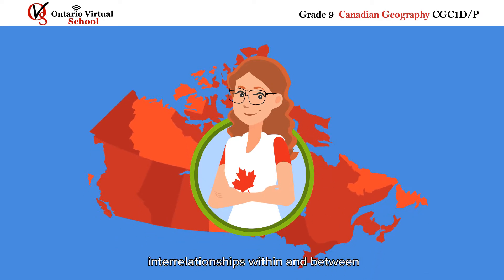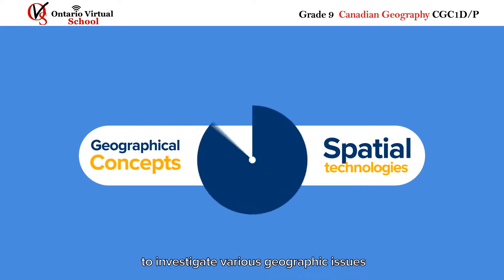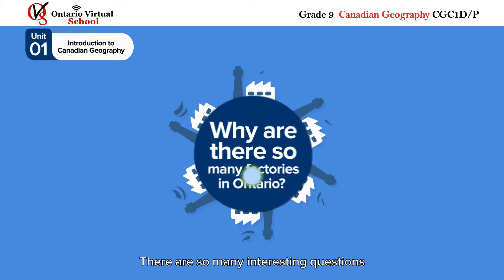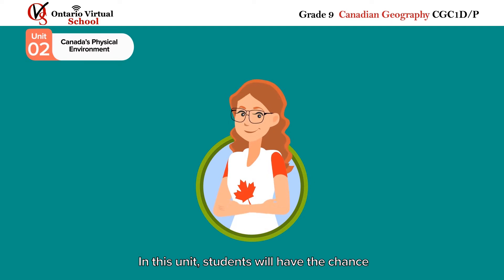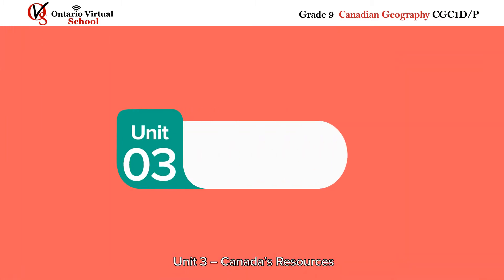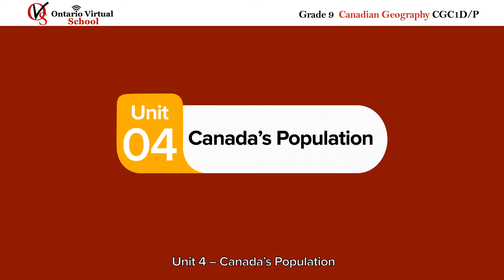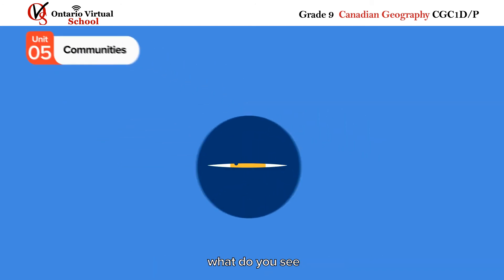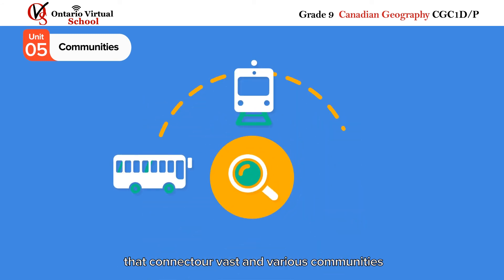Grade 9 Canada Geography CGC1D/P - Course outline - Course description - Ontario Virtual School OVS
Grade 9 Canadian Geography CGC1D/P - Course outline - Course description